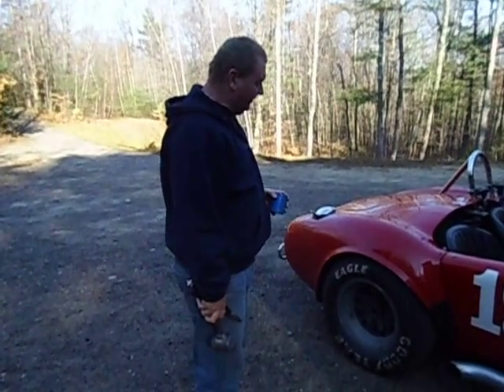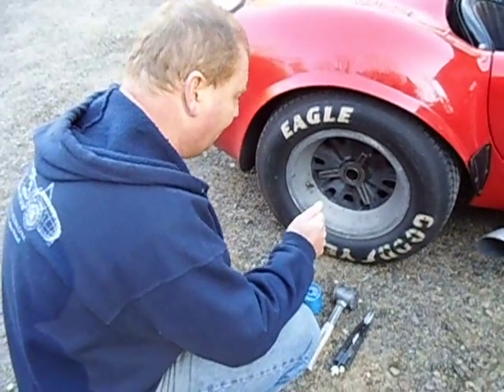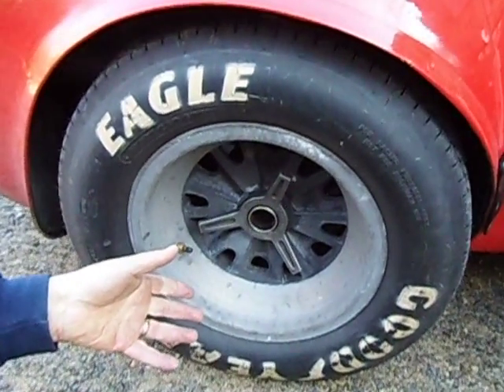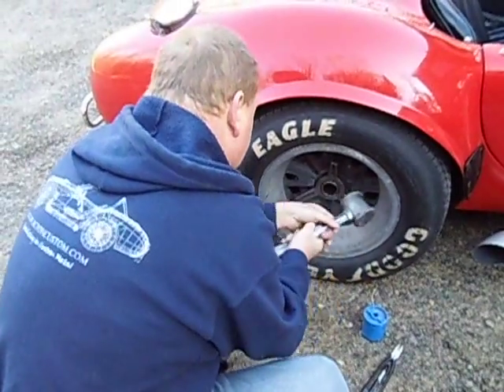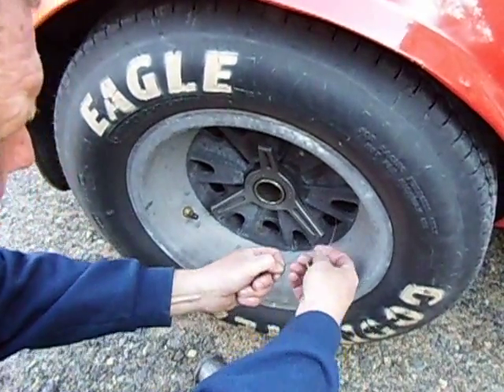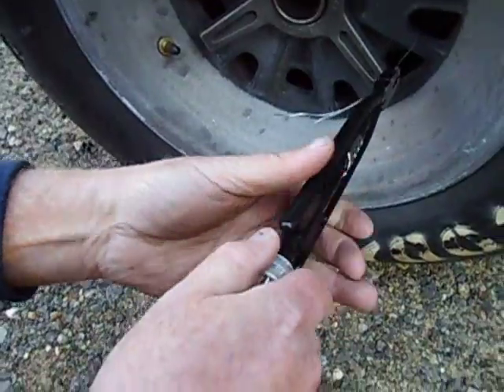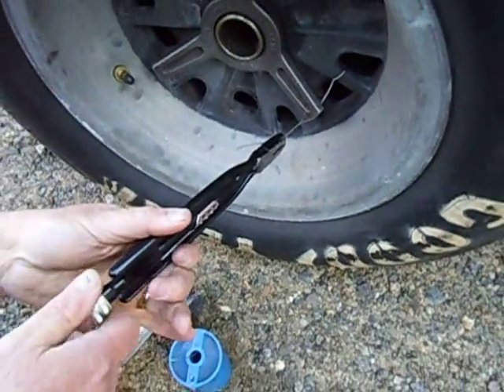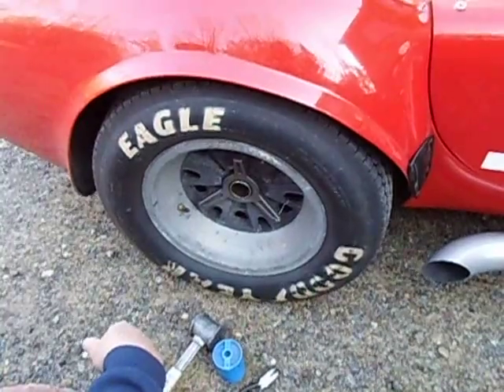Spinner nut wire Cobra Shelby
Lock wiring or safety wiring the spinner nuts on Halibrand wheels.